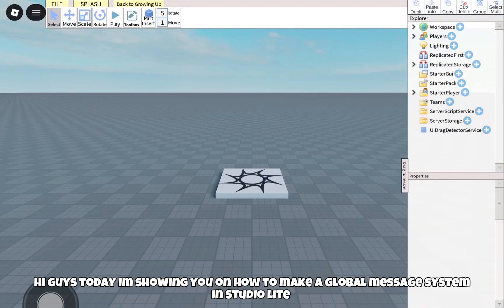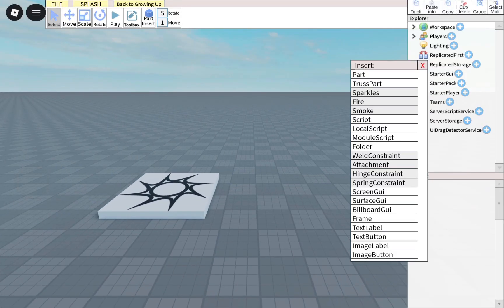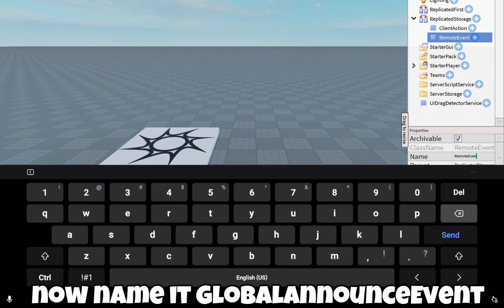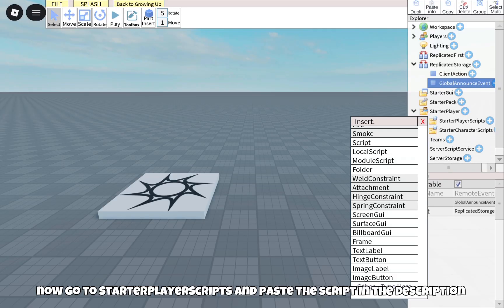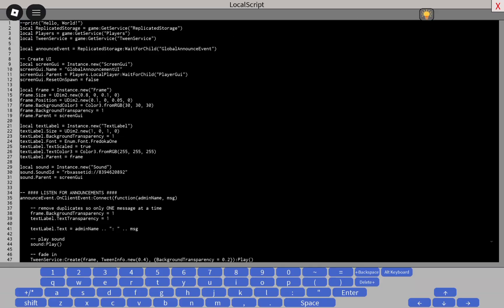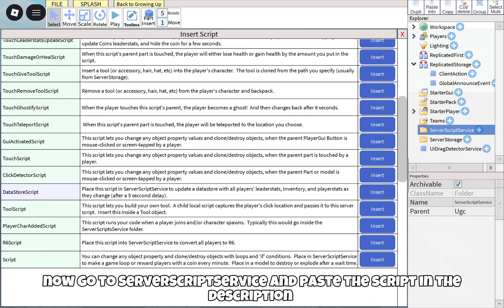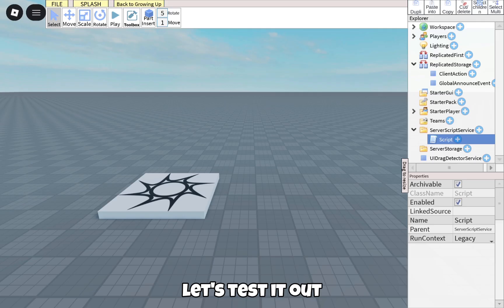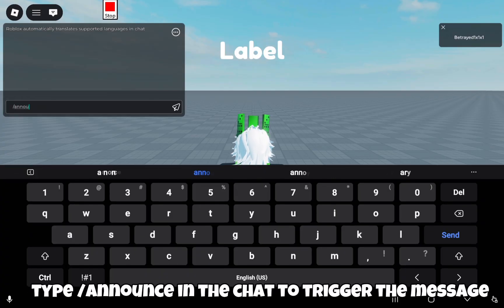HOW TO MAKE A ACTUAL GLOBAL MESSAGE IN STUDIO LITE!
Experience a smooth and professional Global Announcement System built for Roblox developers. This system lets the game owner use the /announce command to broadcast messages to every server with clean UI, fade animations, and sound effects.

Perfect for admin systems, event notifications, server-wide alerts, and more!

🔧 Included Scripts

📌 ServerScriptService

Handles announce command detection, owner verification, and global message broadcasting.

📌 StarterPlayerScripts

Manages client-side UI, fade animations, sound playback, and top-screen announcements.

✨ Features

/announce text command support

Owner-only permissions

Global announcements to ALL servers

Clean top-screen UI

Smooth fade-in & fade-out animation

Auto-disappear after 3 seconds

Sound effect support

Simple setup for any games!

This video and its content (including the script, design, and showcase footage) are the property of PhantomBlox.

You may showcase or review this project with full credit and a visible mention/link to @PhantomBlox on YouTube.

🚫 Do Not:

Reupload or claim this project as your own

Sell, edit, or redistribute this content

Remove or alter creator credit

✅ You May:

Feature or showcase it with visible credit

Use it for educational or personal projects (non-commercial only)